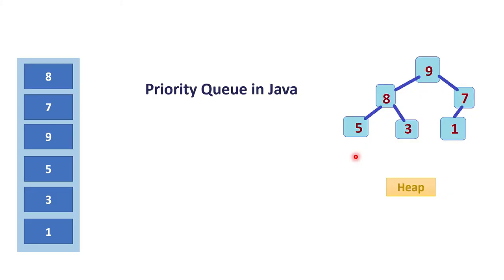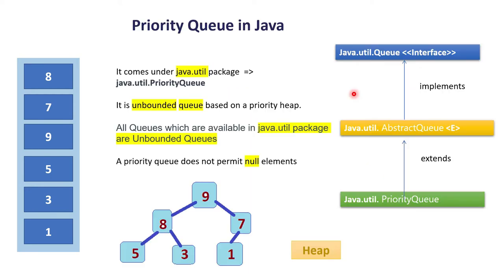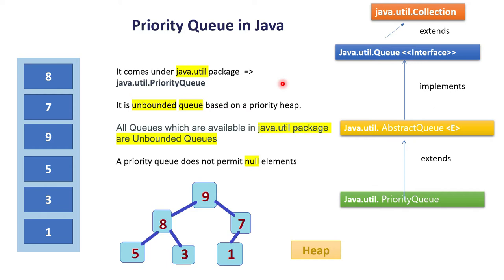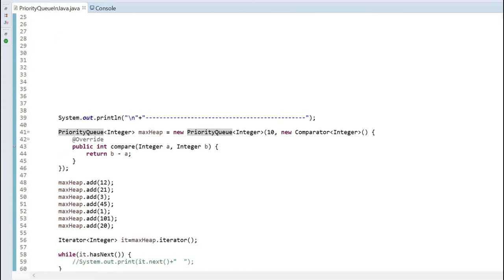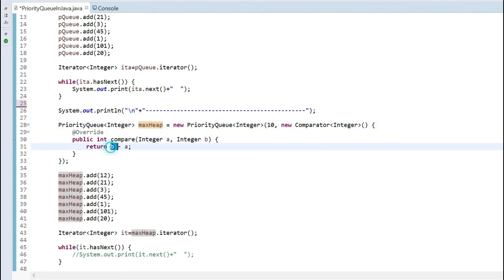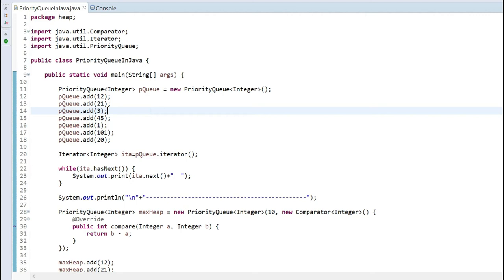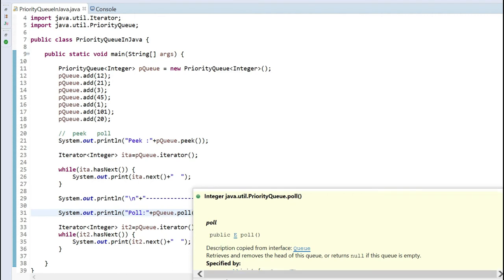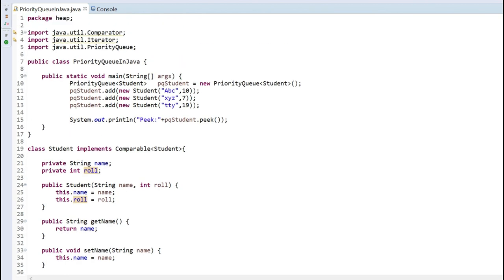4.8 Heap Data Structure : Priority Queue in Java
public class PriorityQueue
extends AbstractQueue
implements Serializable
An unbounded priority queue based on a priority heap. The elements of the priority queue are ordered according to their natural ordering, or by a Comparator provided at queue construction time, depending on which constructor is used. A priority queue does not permit null elements. A priority queue relying on natural ordering also does not permit insertion of non-comparable objects (doing so may result in ClassCastException).